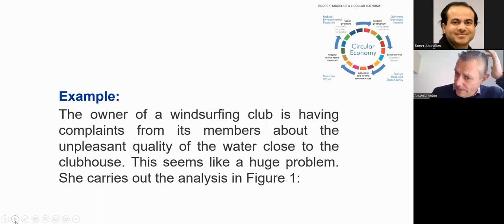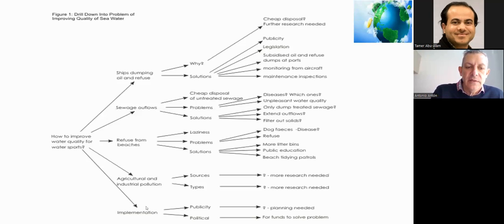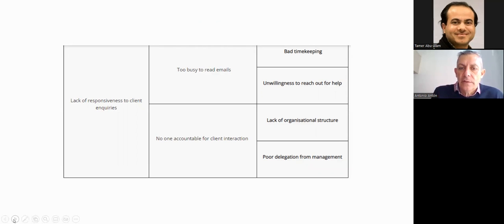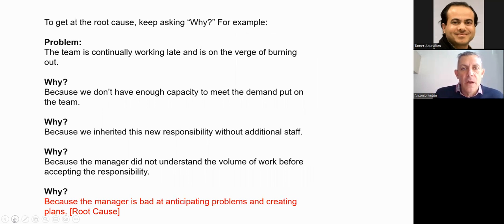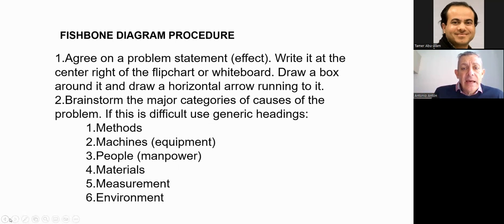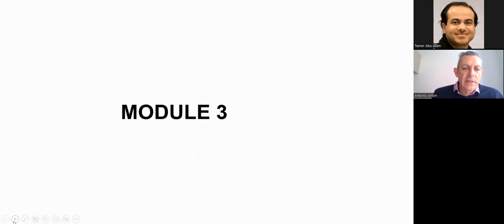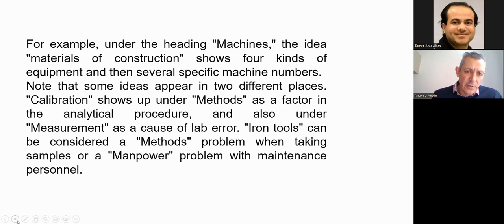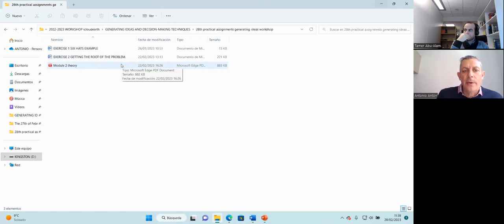Generating new ideas and decision-making techniques 28 Feb part2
Workshop objectives
- Generating new ideas based on circular economy.
- Understanding problem solving techniques to tackle ordinary and complex problems.
- Helping students to make the best decisions with available information and choosing the best course of action to take.
- Enhancing students to choose between several courses of action which affects sustainability business ideas.